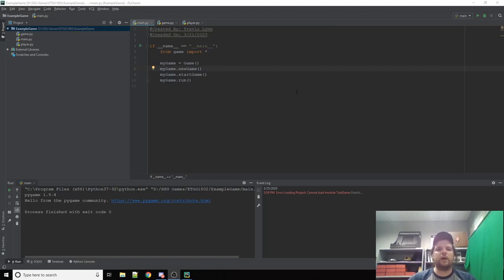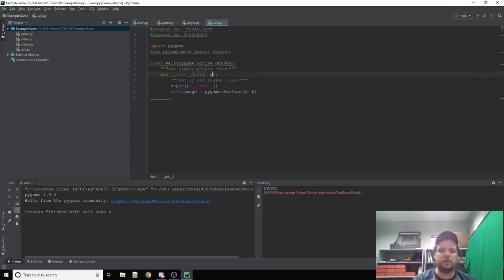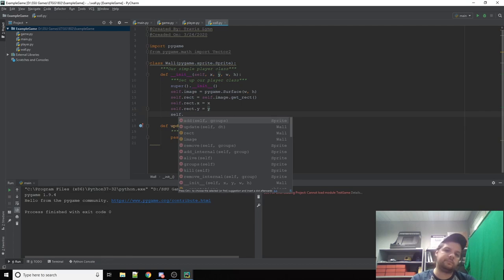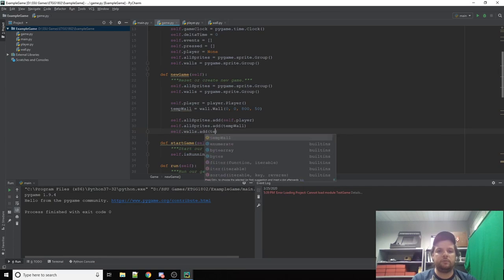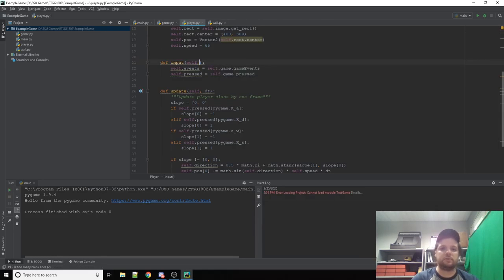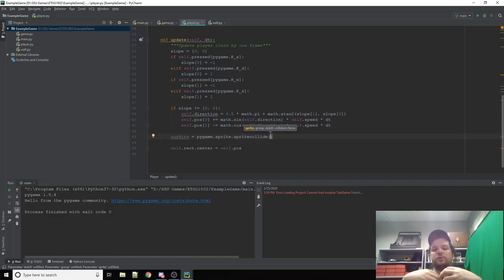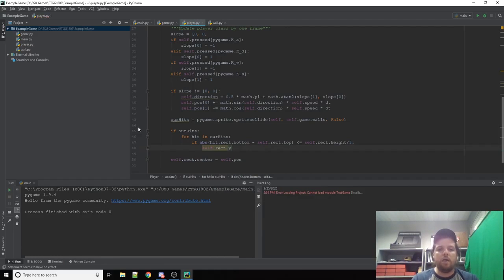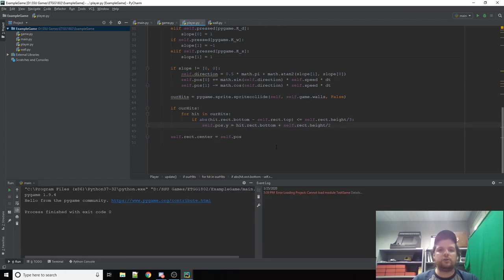My Little PyGame Part 03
Finishing up our game. Where will you take it?